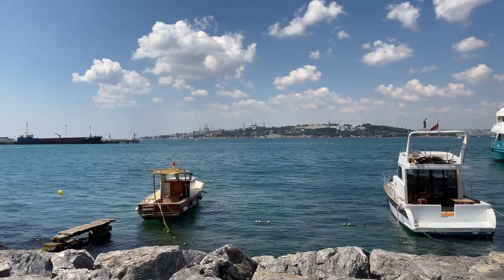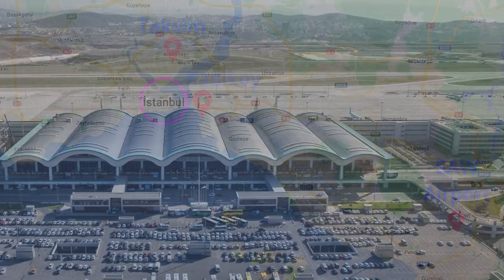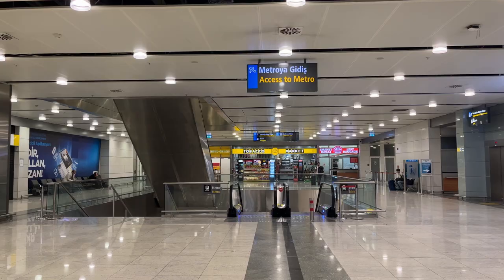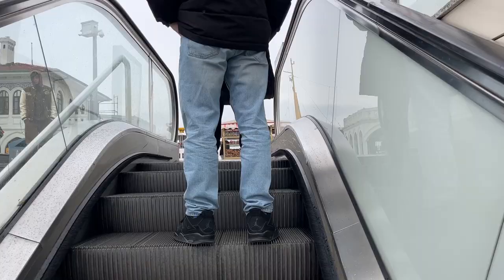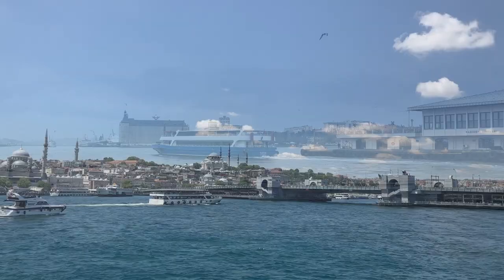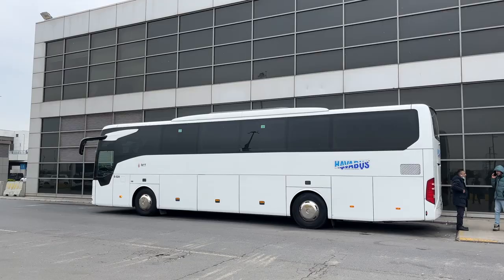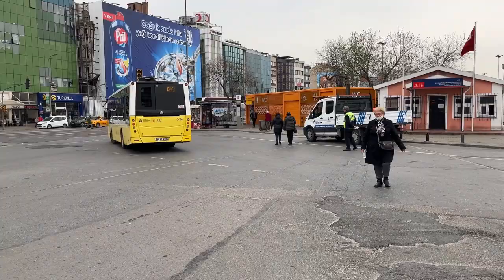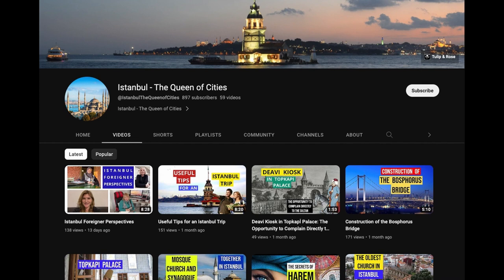The Easiest Ways from Istanbul Sabiha Gokcen (SAW) Airport to City Center [Insider Tips]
[EN] The Easiest  Ways from Istanbul Sabiha Gokcen (SAW) Airport to the Historical Peninsula / Touristic Area / City Center / Taksim / Sultanahmet (Blue Mosque)  [Insider Tips].

[AR] الطريقة الأسهل / الأرخص من مطار إسطنبول صبيحة كوكجن إلى وسط المدينة
[DE] Der einfachste Weg vom Flughafen Istanbul Sabiha Gökcen ins Stadtzentrum.
[ES] La forma más fácil y económica desde el aeropuerto Sabiha Gokcen de Estambul hasta el centro de la ciudad.
[IND] इस्तांबुल सबिहा गोकसेन (एसएडब्ल्यू) हवाई अड्डे से सिटी सेंटर तक का सबसे आसान/सस्ता रास्ता
[IR] ساده ترین / ارزان ترین راه از فرودگاه سابیها گوکچن استانبول تا مرکز شهر
[PAK] استنبول صبیحہ گوکسن (ص) ہوائی اڈے سے سٹی سینٹر تک کے آسان ترین راستے
[RU] Самый простой и дешевый способ добраться из аэропорта Стамбула имени Сабихи Гекчен в центр города.

You can go to Kadikoy from Istanbul SAW Airport by the following vehicles:

(Prices are based on March 2023)

It takes approximately 1 hour to reach Kadikoy. Please note, the arrival time of other vehicles may be longer, except for the metro, during rush hour.

*METRO*  01:21
To use the metro, turn left immediately after exiting the "International Arrivals Gate". Go downstairs with the escalator. Follow the "subway" signs.
The metro works 24 hours.

*ISTANBUL CITY CARD*   01:40
When you arrive at the entrance turnstiles, there is a machine on the left where you can buy an "Istanbul card" or "Istanbul City Card." You don't need to load a lot of money. Then go through the turnstiles and follow the road to get into the metro.

Istanbul city card is valid in buses, funicular, metrobus, metro, suburban trains, ferry, tram, Istanbul metropolitan municipality social facilities, public toilets.

After you reach Kadikoy, when you reach the top exit, turn right and go to the coast. Turn right again and go to the pier on the right.

*** Important announcement ***
Now you can use public transportation vehicles without "Istanbulkart" or "Istanbul City Card," only with your contactless credit card. Of course, Istanbulkart or "Istanbul City Card" is cheaper. But it is also a great advantage to be able to use the contactless credit card when those cards are not available.

*The ferries from Kadikoy to Eminonu*
First ferry:  06.10  _(Everyday)_
Last ferry:  01.00

*The ferries from Eminonu to Kadikoy*
First ferry: 07.20  _(Everyday)_
Last ferry: 21.10

Go to Karaköy pier. It's very very close to Eminönü Pier:

*The ferries from Karakoy  to Kadikoy*
First ferry: 06.35  _(Everyday)_
Last ferry: 01.00

After arriving in Eminonu, you can easily reach the area where the hotels are located, either by tram or on foot.

If you want to use one of the other three vehicles, this time turn right when you exit the "International Arrivals Gate."

*TAXI*  03:05
Taxis are waiting for customers right at the exit.

*HAVABUS/HAVAIST* 03:15
You can pay for Havabus buses in Turkish Lira, US Dollar or Euro or with your credit card.
You need to use your credit card by swiping it on the machine when boarding the bus.

*MUNICIPAL BUS*  03:24
In order to get on the city bus numbered E11, you must likewise get an "Istanbul Card," "Istanbul City Card" or pay with your credit card. You cannot get into the vehicle without a card. Bus number E10 arrives in Kadikoy later. You will arrive in front of Kadikoy Pier with three vehicles.
*** The municipal bus "SG-2" goes from the Sabiha Gokcen Airport to Taksim directly (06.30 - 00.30.

*SHUTTLE*  03:56
To use the shuttle, you can make your reservation and payment from the stand on the right before leaving the airport. Shuttle takes you as far as Sultanahmet (Blue Mosque).

Timetables, lines etc. may change from time to time. You can find the necessary current links for timetables, required apps etc. in the explanations below the video. Have a nice trip in Istanbul.

Useful Istanbul Apps / Links  04:12